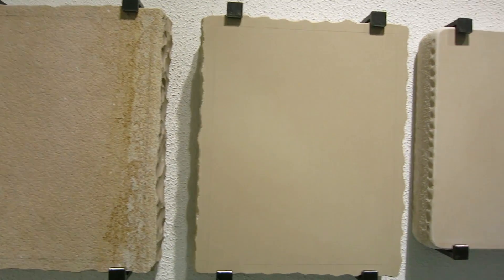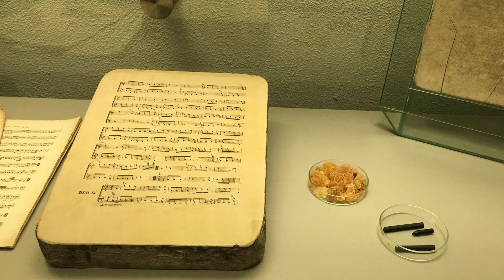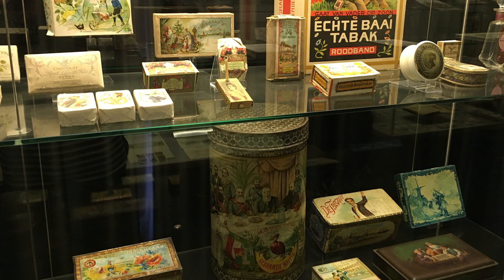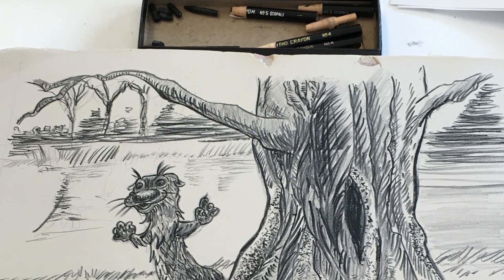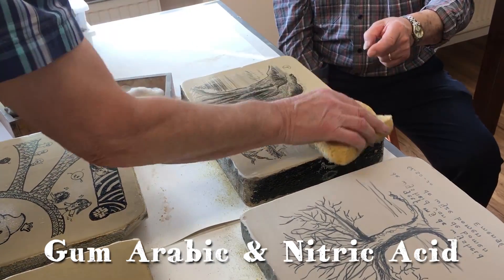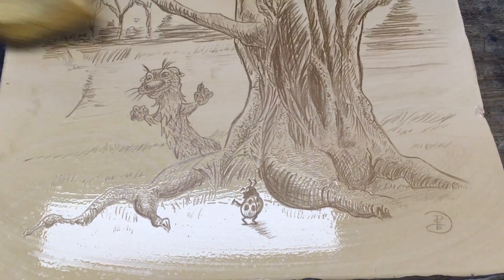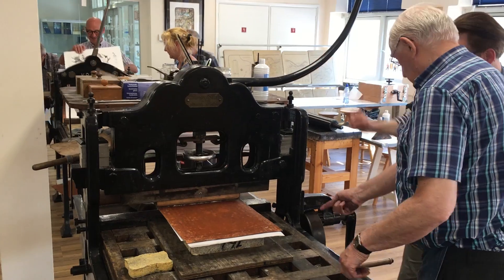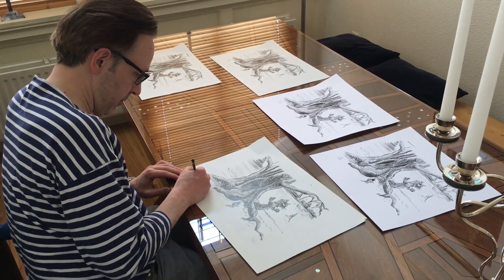How Stone Lithography Works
How Stone Lithography Works. In this video I show you how I have made my first stone print and also explain the origins of stone lithography.

Win one of the stone prints I have made by answering this question.
Who invented stone lithography?
I will handpick a winner!

So how does Stone Lithography work? You draw on a grinded limestone with a very smooth surface. You can sketch with a graphite pencil on the stone to set up your drawing. The graphite pencil won’t be printed, because it is not greasy. You have to protect the stone from your hands and fingers, because they can be greasy. So I made this sketch of an otter on the stone with a normal pencil. But you need a greasy pencil for the Stoneprinting to work. You have 5 different pencils you can work with 1 is the most greasy pencil and you can make very dark strokes with it and no 5 is the most precise and subtle pencil you can use. I drew this picture with a no. 4.  I used some different techniques just to try out how it would work out. I did some cross-hatching and some gradients with little points. I also tried to make a smooth gradient with the greasy pencil. Just to see how it would end up in the print.
When you are finished with your drawing the stone is prepared with French chalk powder, this helps to protect it for the further process.
The stone is then processed with a mixture of gum Arabic and nitric acid.  The gum separates the image area from the non-image areas.  This is the etching of the stone. The drawing will receive the ink and will repel water. Everything that is not drawn will receive water. Usually you have to leave the stone for one day, so the etching can take place on the surface of the stone.

Then the stone is placed on the printing press. With turpentine oil the image will be washed off the stone. After that the stone is prepared with a thin layer of oily ink. Then you remove the water-soluble gum etch is removed.
Now the stone is ready for print. The drawn image receives ink and the rest of the image receives water. Before printing you have to keep the stone wet so that the ink will not print the empty areas.  On a piece of glass you mix the ink and roll it with an inkroller.
Before applying the ink onto the stone. The stone needs to be wet. You roll several times on the stone with the ink. Then you need to fan the stone so that the water dries. Then you can apply the paper onto the stone. On top of the paper a plate of leather is placed with a bit of Ox gall. This helps the stone glide under the printing press. You move the stone under the press and then turn the lever to press down the paper onto the stone. With the turning wheel you move the stone and paper under the press. Then you release the press with the lever. Then you remove the leather plate and carefully remove the paper from the stone. This is my first stone print I have made.

For each print you have to repeat the same steps.
Wetting the stone
Apply ink
Fanning the stone
Paper on the stone
and printing the stone onto the paper.